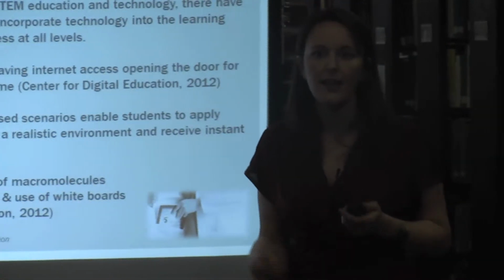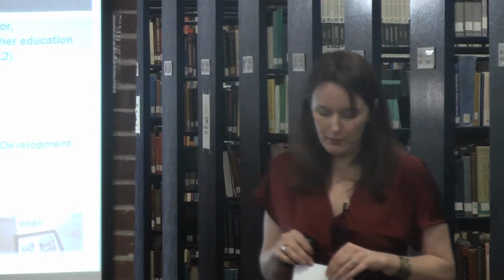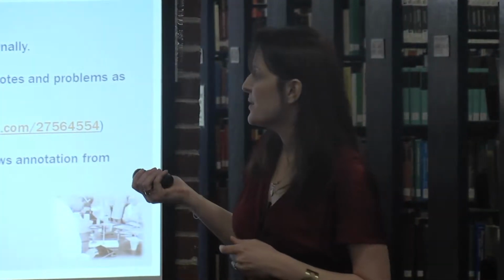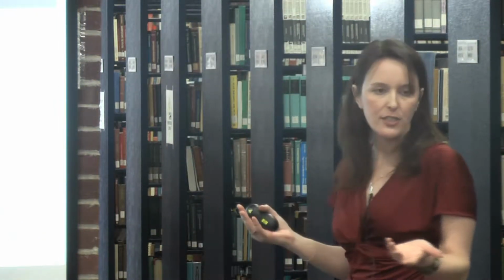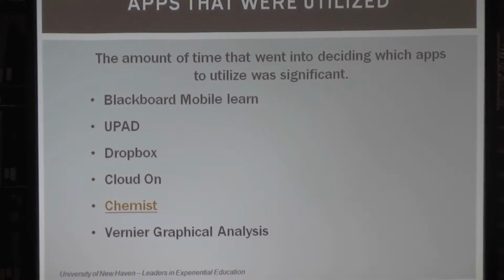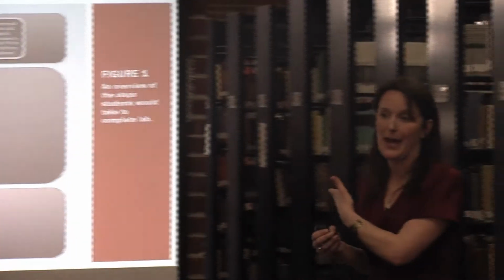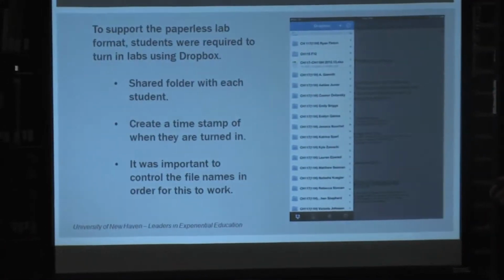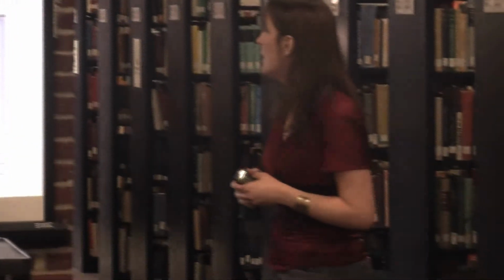Friends of the University of New Haven Library:Ms. Hesser -"Creation of a Paperless Lab using iPads"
This video is from the University of New Haven's "Friends of the University of New Haven Library" speaker series. This discussion from March 28, 2013 features Ms. Tiffany Hesser and was entitled "Creation of a Paperless Lab using iPads in Honors General Chemistry".

In the Fall of 2012, twenty General Chemistry Honors students at the University of New Haven were issued the new iPad 3 to incorporate these devices both in the classroom and the laboratory. In this lecture, Ms. Tiffany Hesser discusses the integration of the iPad into the laboratory curriculum while creating a paperless experience, an environment where no paper would enter or be used for the laboratory over the course of the year. Ms. Hesser discusses how after a transition period for the students and instructor, the overall experience was a positive one and can easily be implemented into any teaching laboratory.

For more information about the Friends of the UNH Library series,